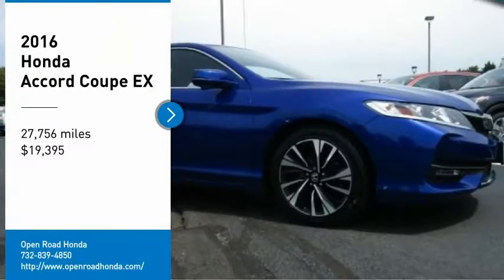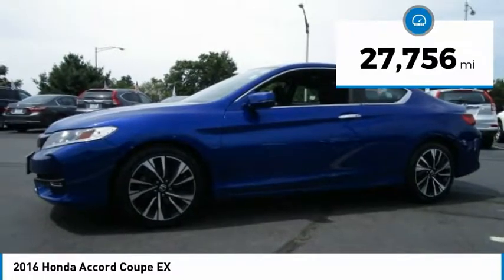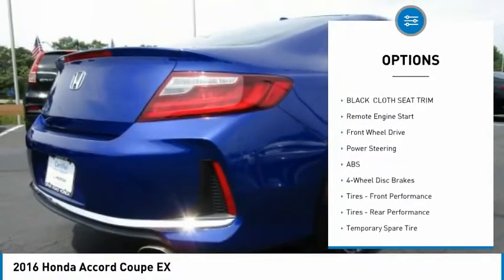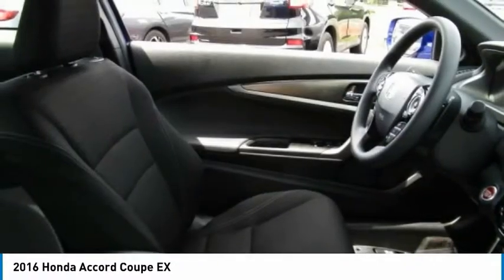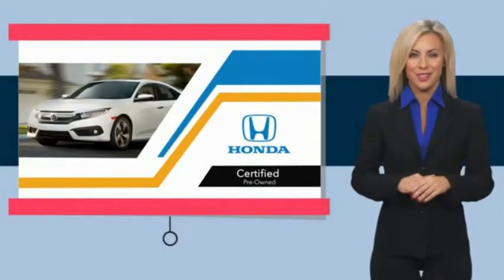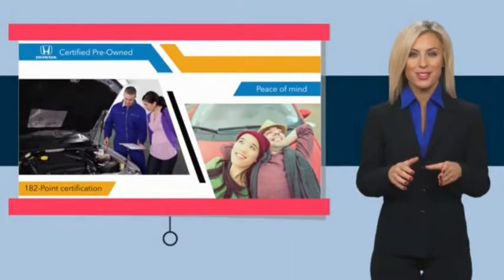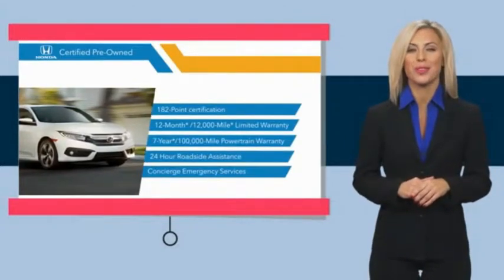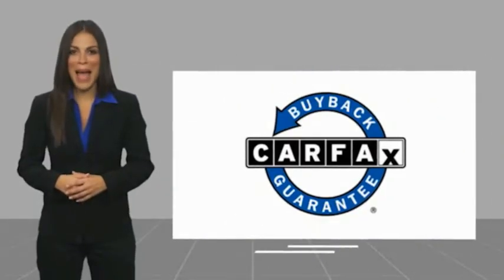2016 Honda Accord Coupe Edison NJ 10847P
2016 Honda Accord Coupe EX

Honda Certified, Excellent Condition, CARFAX 1-Owner, GREAT MILES 27,741! EX trim. FUEL EFFICIENT 35 MPG Hwy/26 MPG City! Sunroof, iPod/MP3 Input, CD Player, Satellite Radio, Alloy Wheels, Back-Up Camera. SEE MORE!KEY FEATURES INCLUDESunroof, Back-Up Camera, Satellite Radio, iPod/MP3 Input, CD Player Rear Spoiler, MP3 Player, Keyless Entry, Remote Trunk Release, Steering Wheel Controls. Honda EX with Still Night Pearl exterior and Black interior features a 4 Cylinder Engine with 185 HP at 6400 RPM*. Non-Smoker vehicle, Balance of Factory Warranty if applicable.VEHICLE REVIEWSEdmunds.com's review says The Accord continues to impress with its responsive handling, composed ride, abundance of interior room, comprehensive feature set, fuel-efficient yet powerful engines and high crash test scores.. Great Gas Mileage: 35 MPG Hwy.SHOP WITH CONFIDENCEBalance of original 7-year/100,000-Mile Powertrain Warranty, Additional 1-year/12,000-mile Non-Powertrain Warranty, Vehicle History Report, NO Deductible, 182-Point Inspection and Reconditioning, 24 Hour Roadside Assistance includes, towing, lock-out assistance, tire change and fuel delivery, SiriusXM free three-month trial period on eligible factory equipped vehiclesVISIT US TODAYWelcome to Open Road Honda your online source for quality pre-owned automobiles. Our finance sources can accommodate any buyer with problem credit quick approvals and comfortable terms make it easy to drive away in the car of your choice. Open Road Honda is a family owned and operated business that has been in business for years. Our customers are our extended family and we strive to give them the service and attention that they deserve.Horsepower calculations based on trim engine configuration. Fuel economy calculations based on original manufacturer data for trim engine configuration. Please confirm the accuracy of the included equipment by calling us prior to purchase.